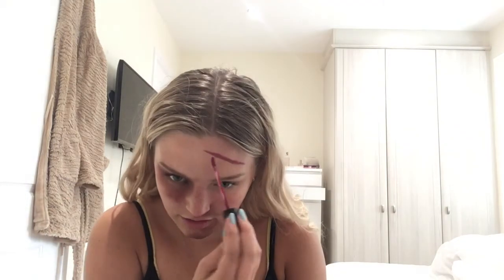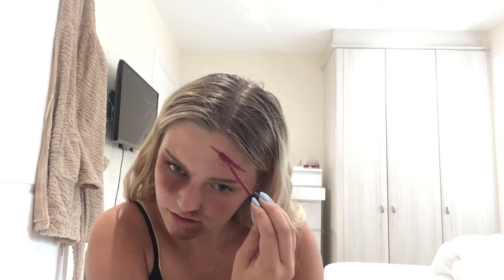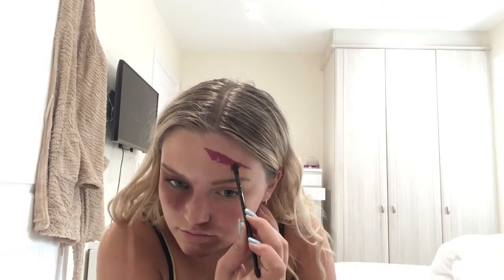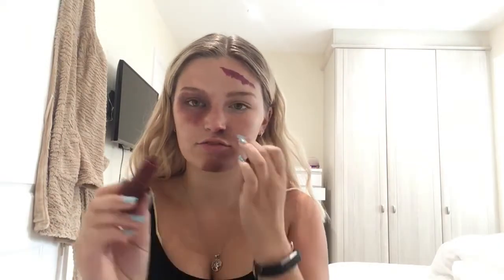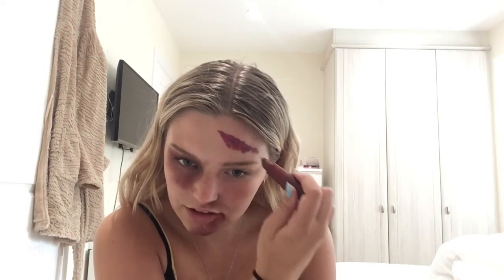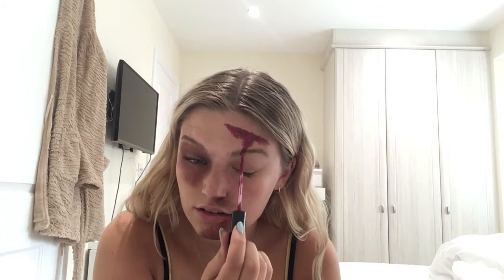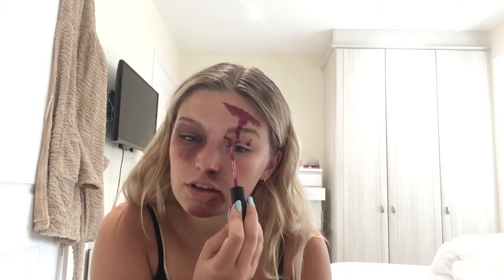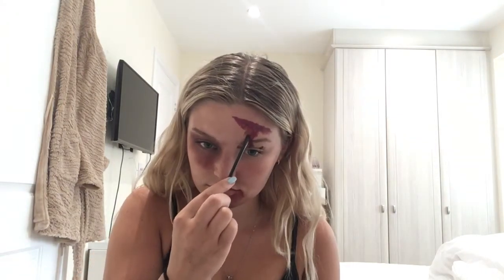BULLYING MAKEUP AWARENESS- ROBYN EMILY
Hiya guys!! Thank you so much for clicking on this video. I hope you enjoyed watching me do this makeup look and I hope you do decide to sign a petition as it would be greatly appreciated. Stay Safe. Lots of love,
Robyn💕